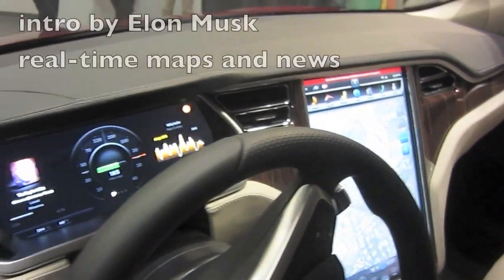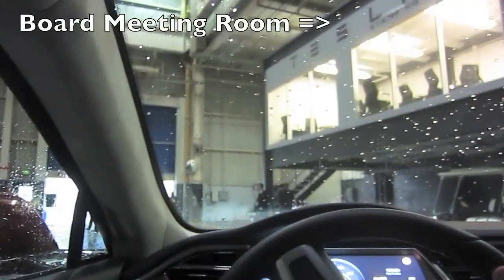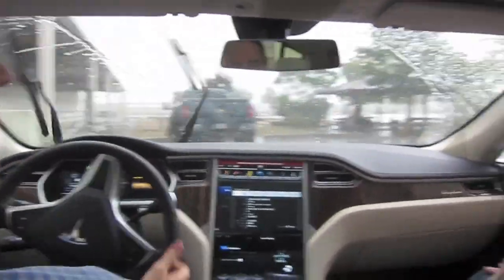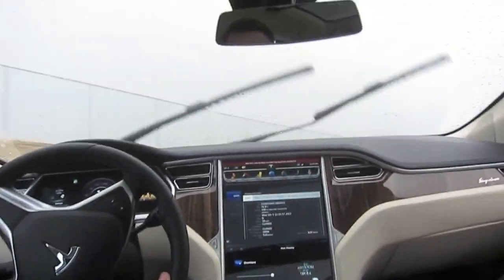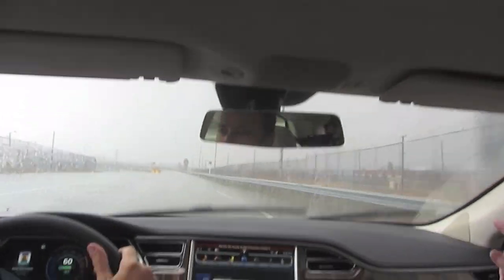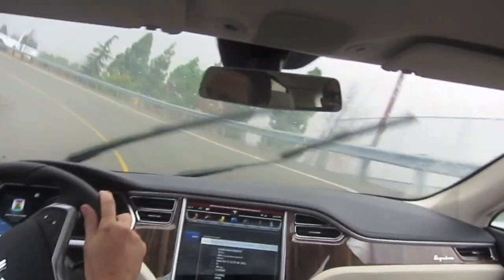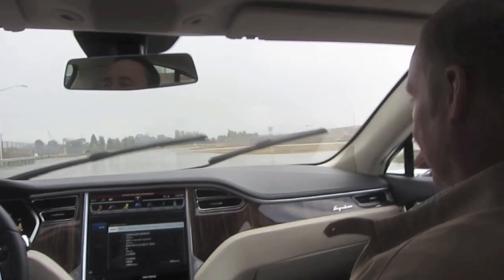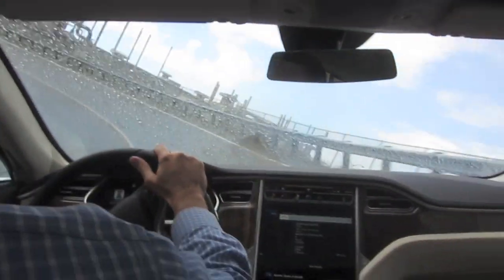Driving the Model S Sedan at the Tesla Racing Track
With Elon Musk showing off the Beta build. Photos